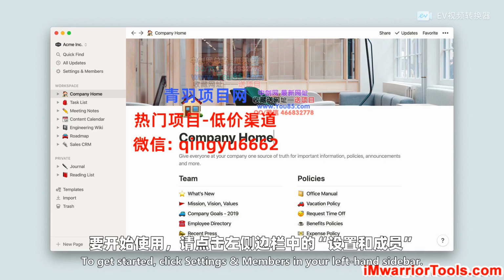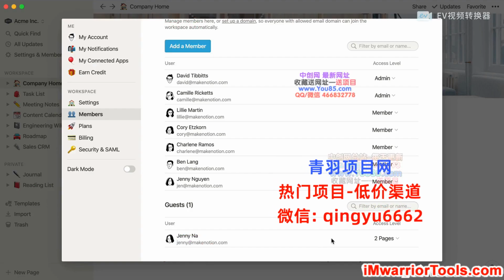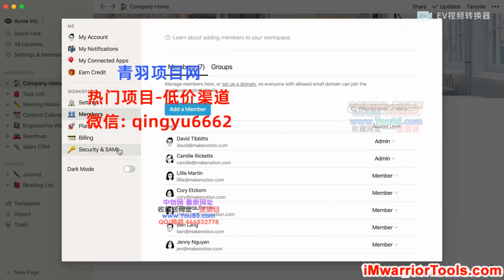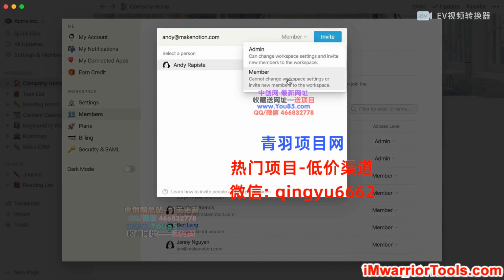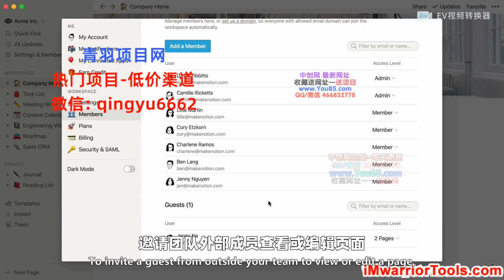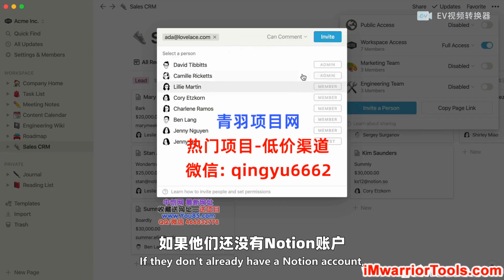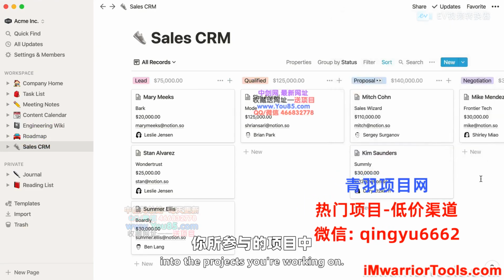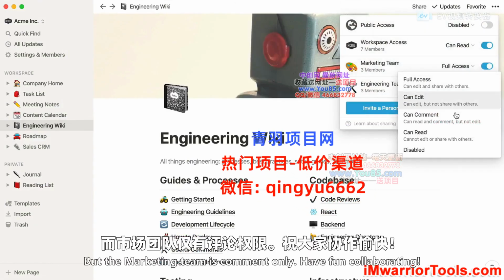打造Notion盈利模板课，无需露面品牌在线赚，Money Academy实战指南